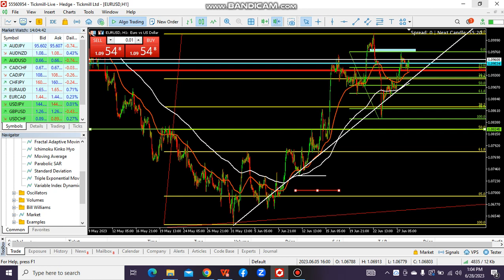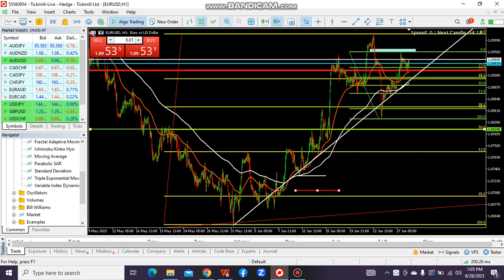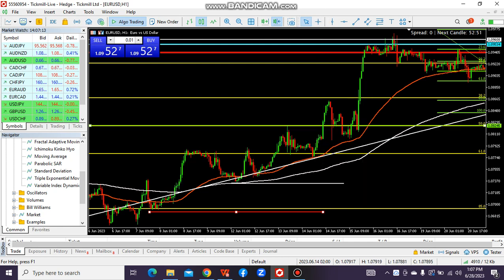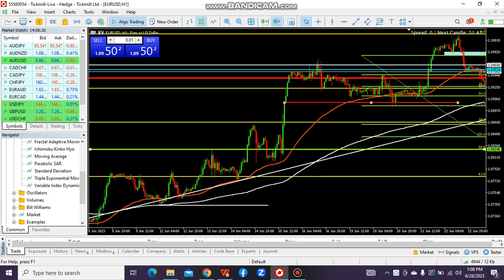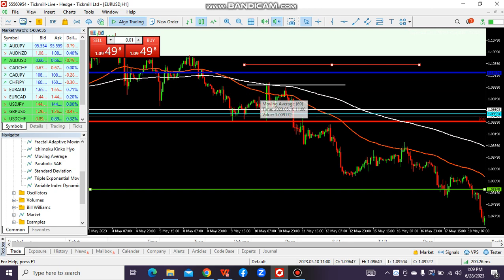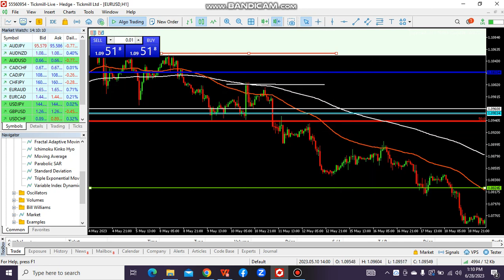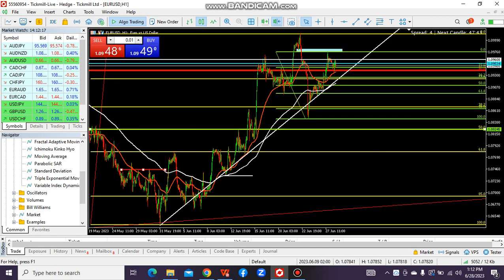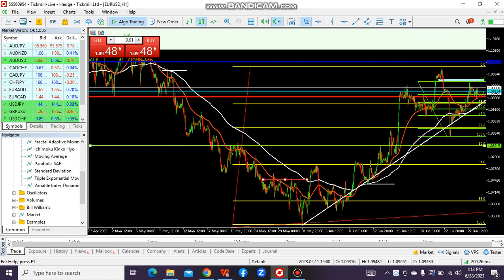Best 1 hour trading Strategy by FAR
A very simple 1 hour trading strategy for beginners to daily traders looking for something new.